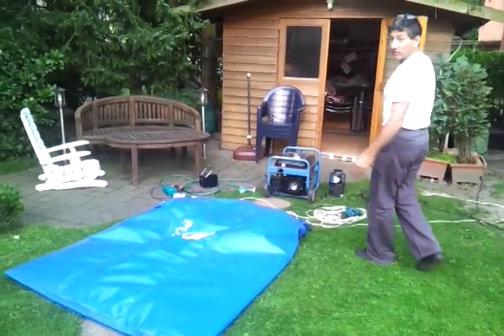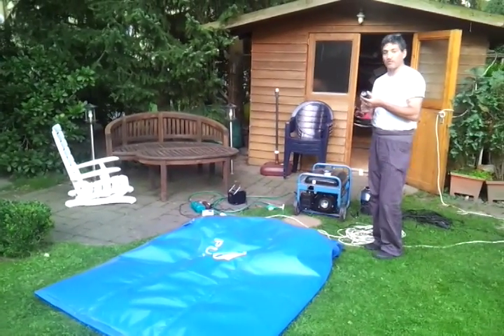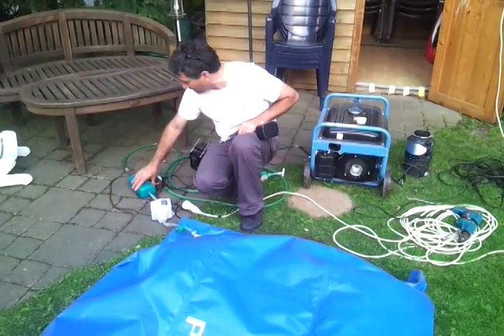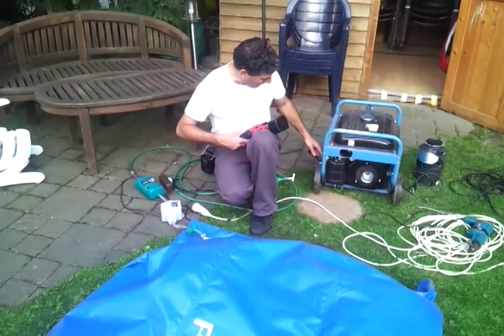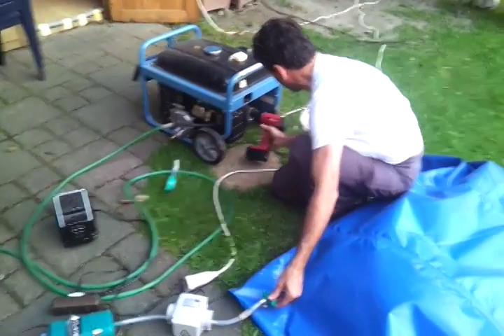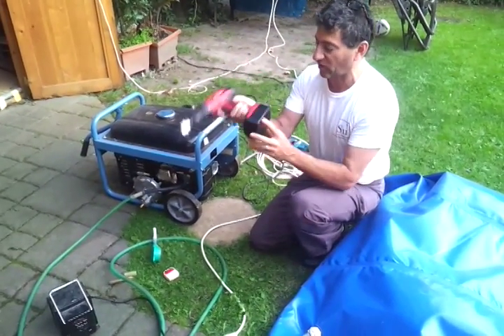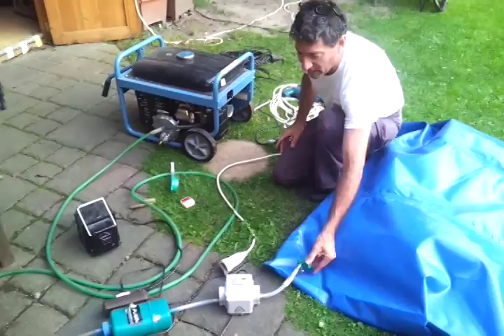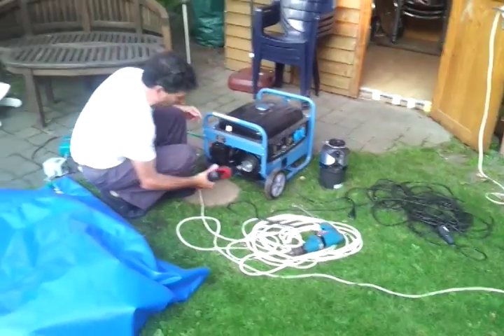running .55 hp insinkerator on 2.5kw biogas genset